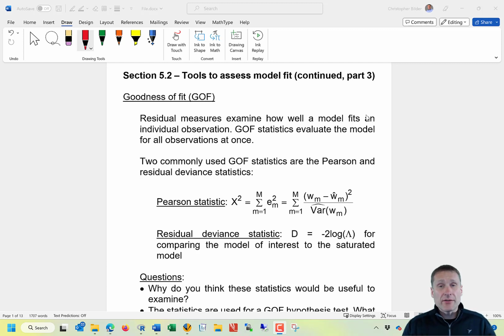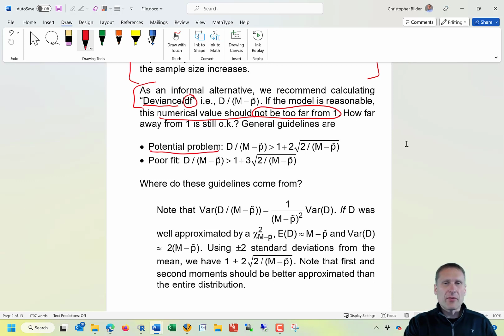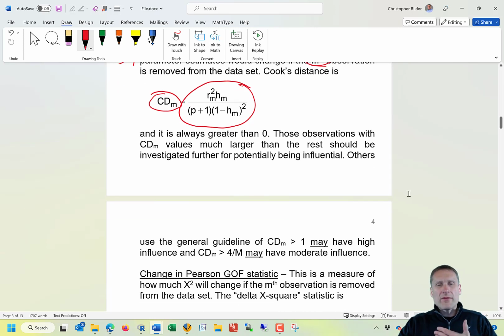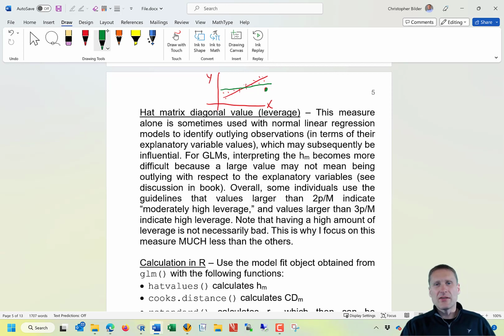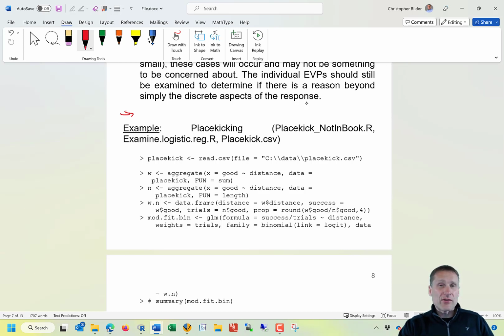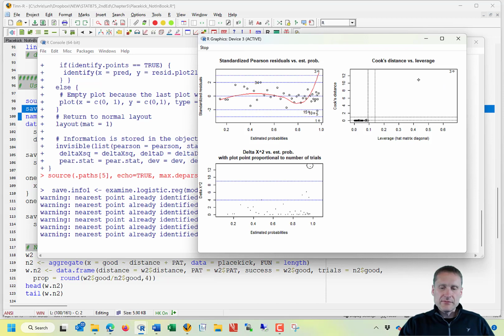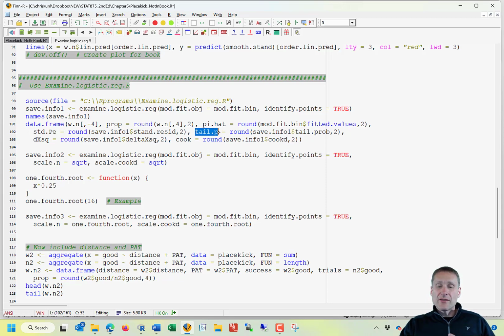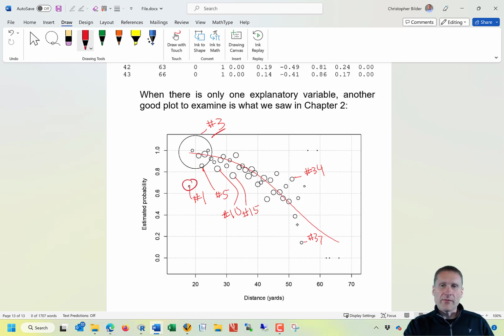Model selection and evaluation: goodness-of-fit, influence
for my course notes. This section discusses model selection and evaluation.